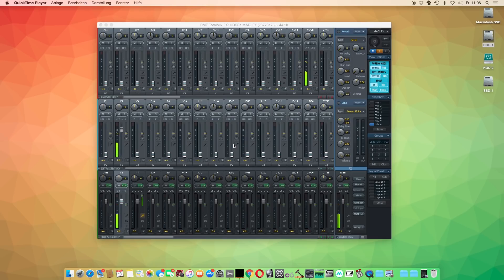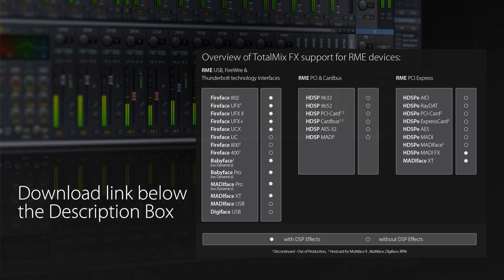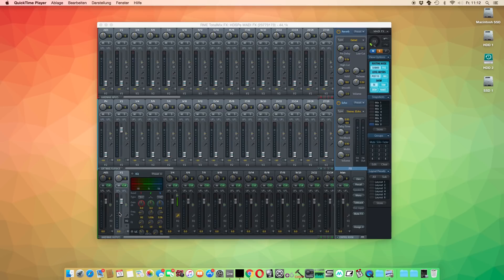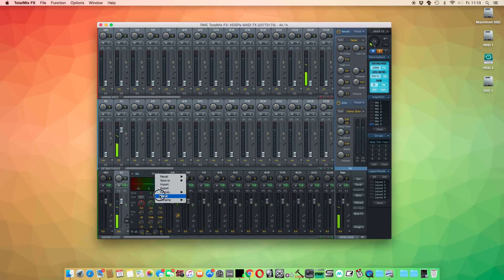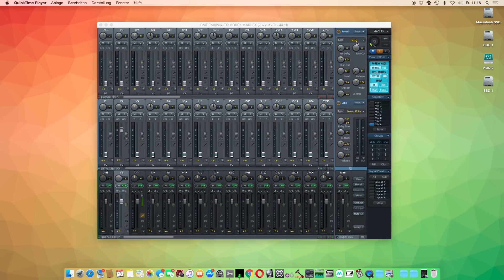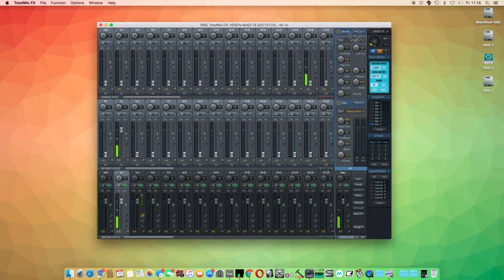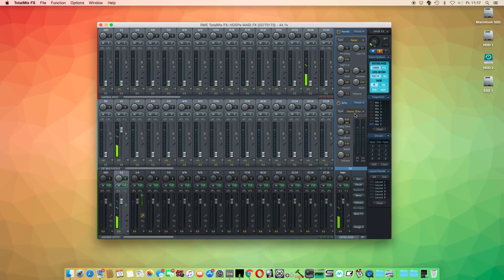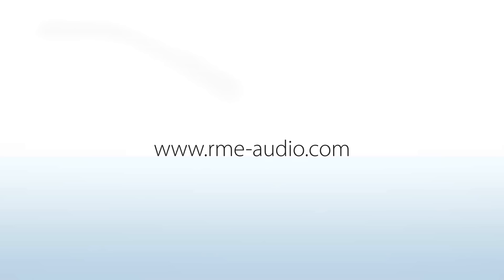RME Audio TotalMix FX - DSP Effects Overview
TotalMix FX comes with two types of effects: Insert effects, namely the EQ and Compressor, and Send effects like Reverb and Delay. While the Insert Effects are available on a per channel basis on all input and output channels, the Send Effects are on a separate effects bus.

Furthermore the reverb and Delay can quickly activated or deactivated with our Remote Control ARC USB.

All effects are DSP based which means that these effects are coming from the Interface’s internal DSP Chip and therefore won’t affect your CPU load. That is precisely the reason why some older RME Audio Interfaces and current Interfaces with no DSP chip do not have effects.

If you are wondering which RME Audio Interfaces do feature effects please download our PDF Comparison Chart

If you like skip and listen to the Effects separately:
1:50 EQ
3:00 Compression
4:05 Reverb
5:03 Delay